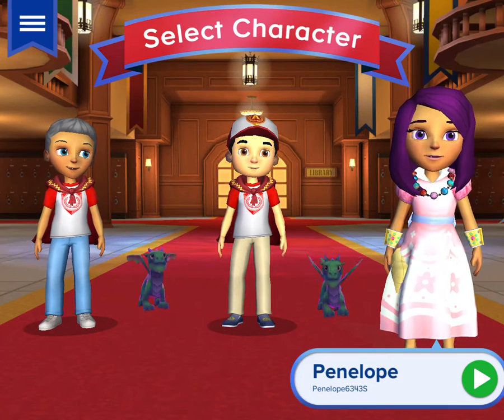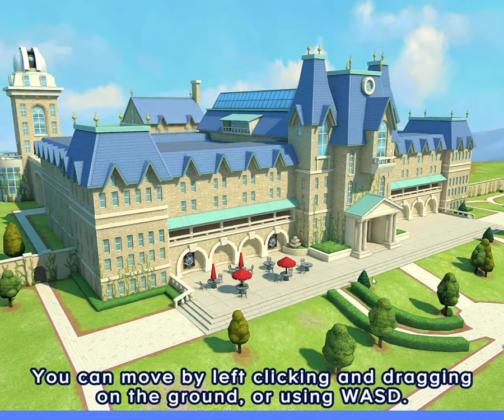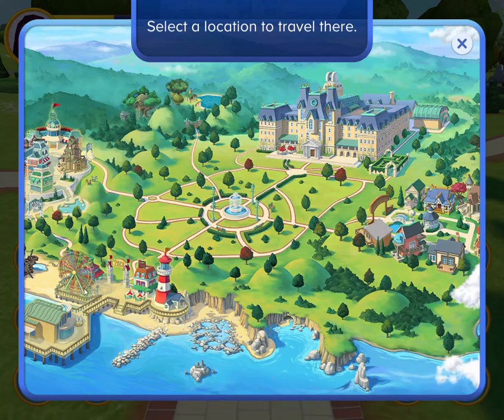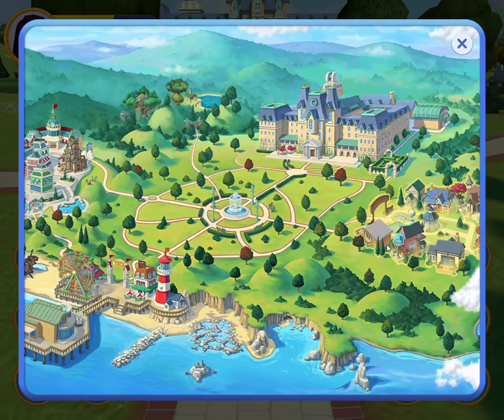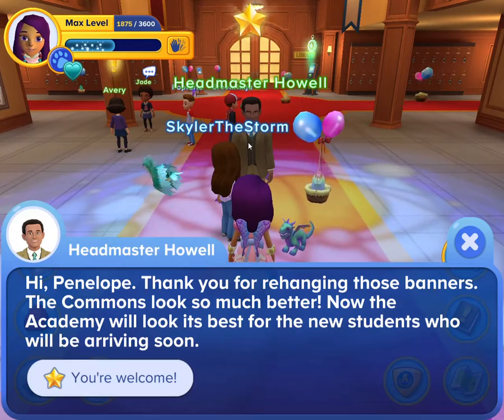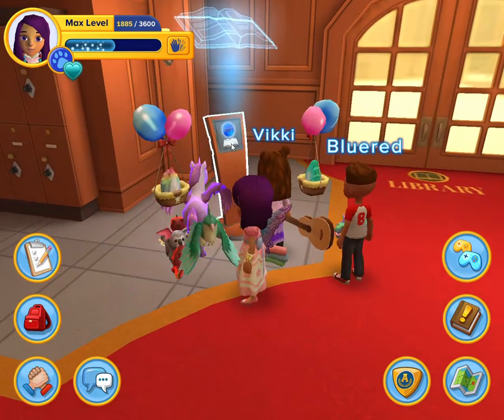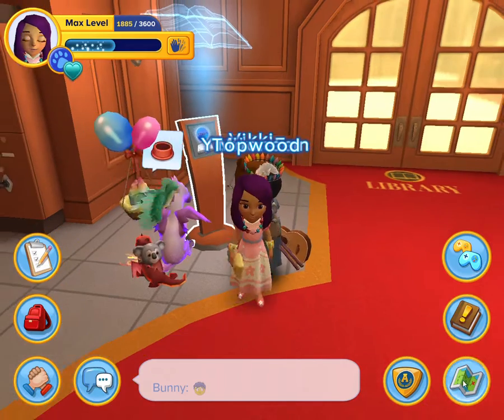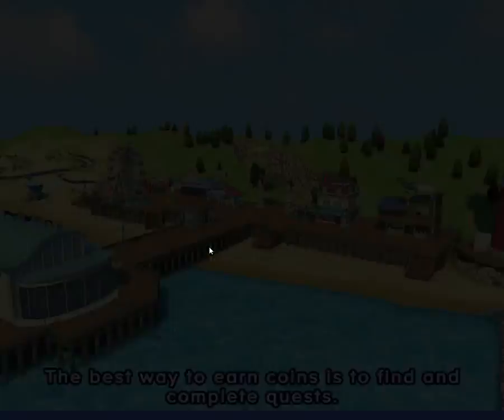Adventure Academy How To level Up Fast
a few was to level up fast